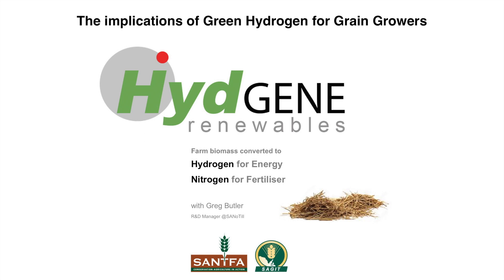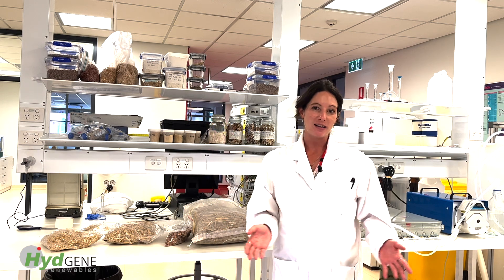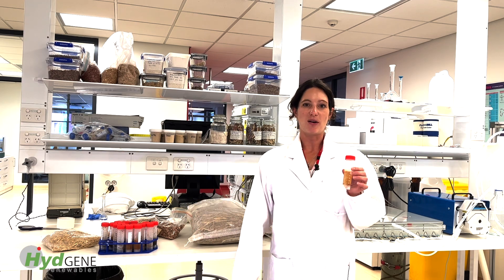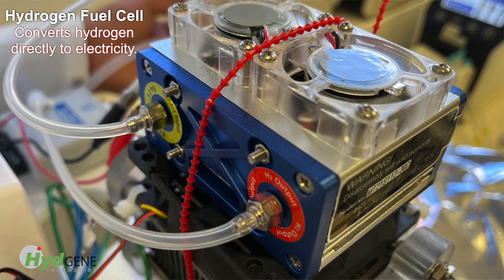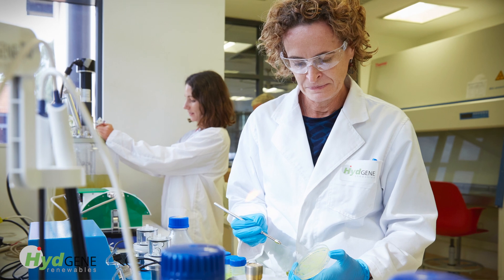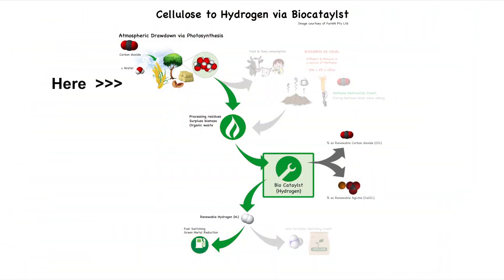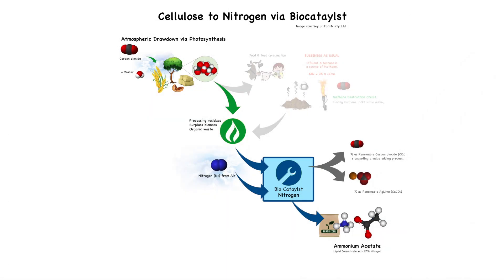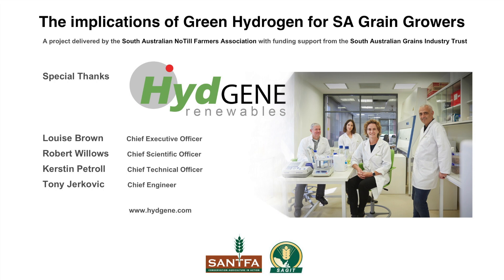We hear from HydGene Renewables about making Green Hydrogen and Renewable Nitrogen from biomass.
The Implications of Green Hydrogen for SA Grain Growers is a project delivered by the SA NoTIll Farmers Association with support from the South Australian Grains Industry Trust.